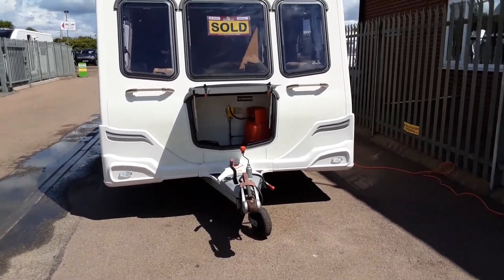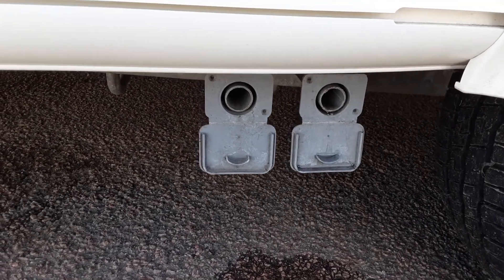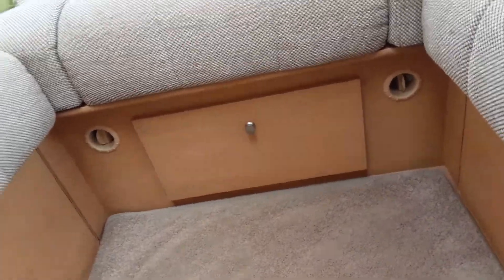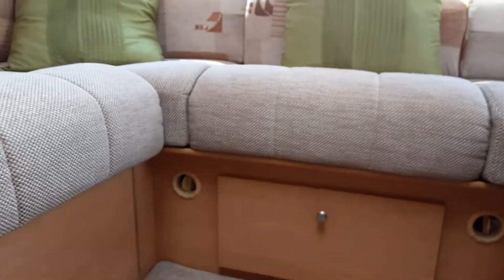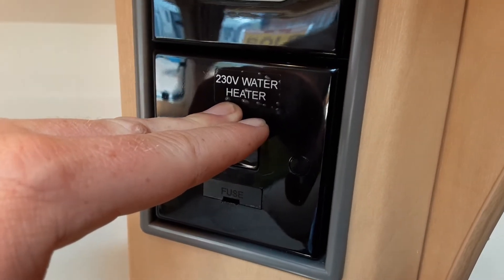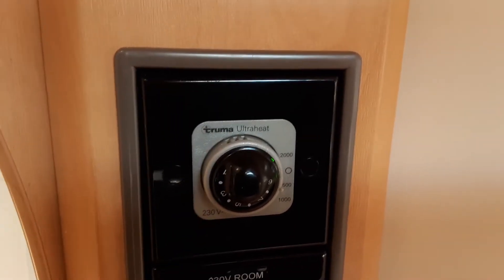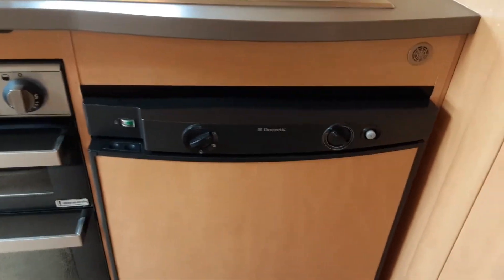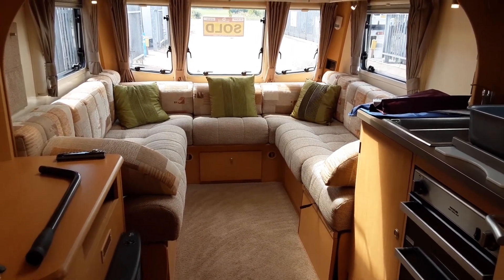FC18236- 2010 Bailey Pegasus 462